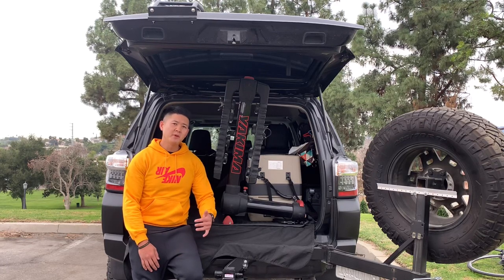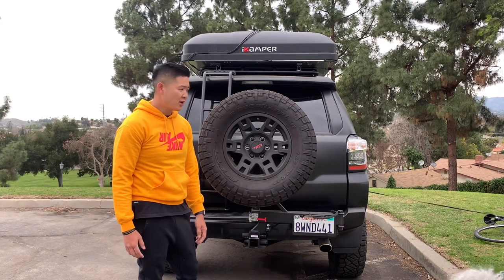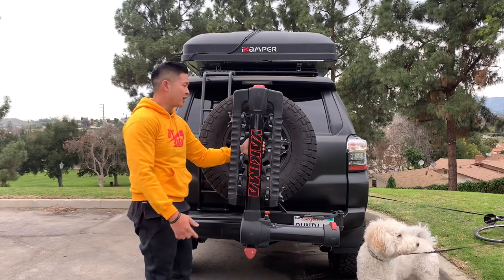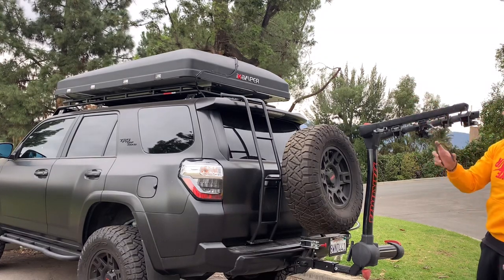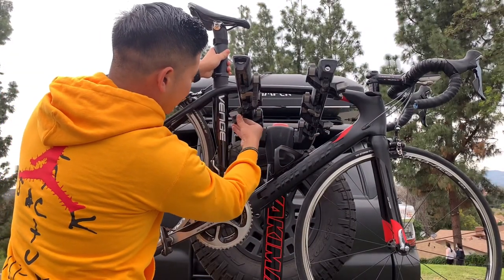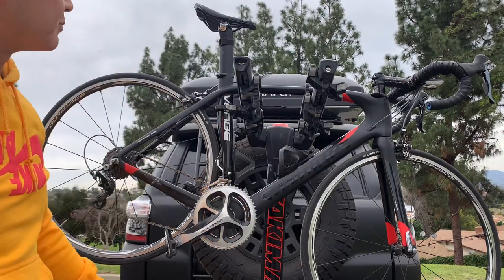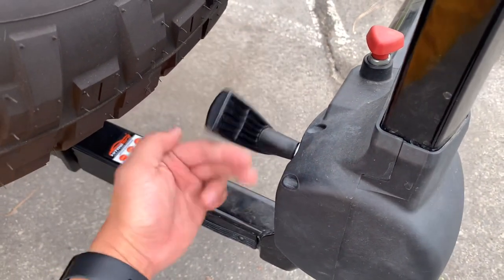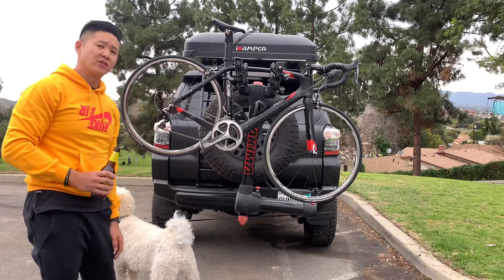Yakima Full Swing Bike 4 Bike Carrier for on Toyota 4Runner - Install and Review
This is the newer model, I had the 4 bike swing daddy. Was pretty similar except it was silver and they added improved latches. Great family hike rack. Great bike rack with cycling friends on a biking trip.

YAKIMA - FullSwing Hitch Mount Bike Rack, 4 Bike Capacity

    Swings out: Swing away design allows you to access your car's trunk or hatch with the bikes loaded; Zero-hassle ZipStrips secure the bikes to the rack
    Protect your gear: Fully padded arms provides ultimate bike protection and fold down when not in use
    Easy to install and use: Quick and easy assembly; Tool-free installation with locking SpeedKnob; AutoPin automatically positions and secures the rack to the hitch and receiver
    Secure locking: Included SKS (Same Key System) locks keep your bikes and rack protected from the

Holds up to 4 bikes. Requires 2" hitch receiver. Weight: 56.00 lbs. Dimensions: L 43.50 in x W 26.00 in x H 17.50 in.

921/T15 Reverse light for 5th gen 4Runner
4pc Rocklights

SUSPENSION
King Suspension (Front) w/ KDSS

285/70R17 Nitto Ridge Grappler 116Q B/4 Ply Tire